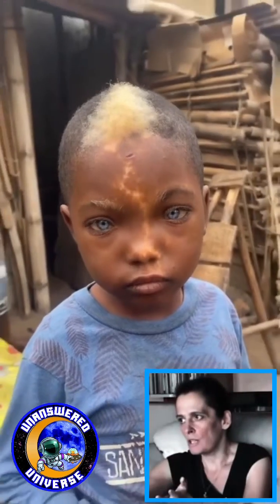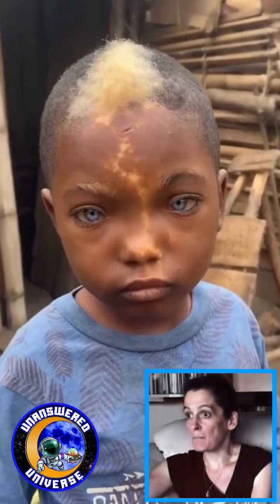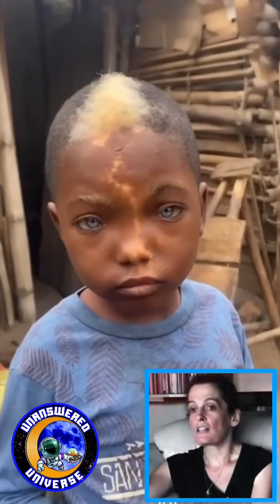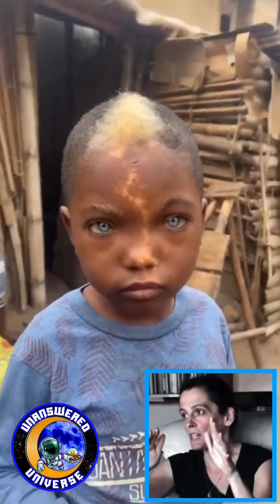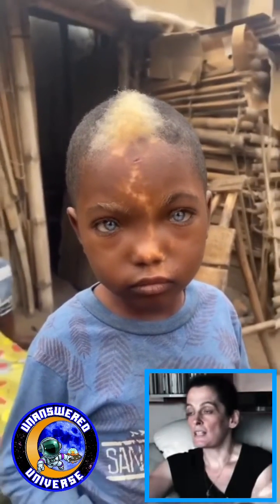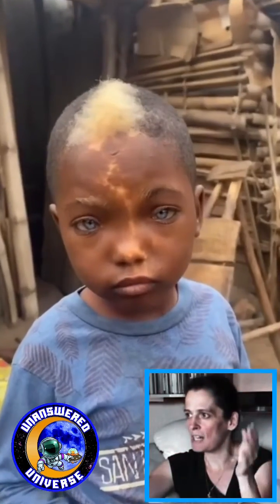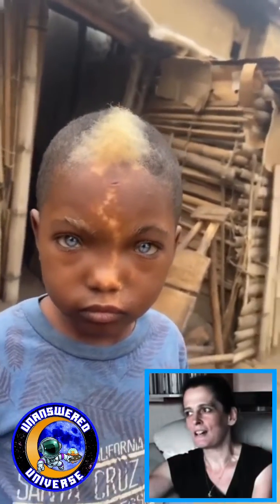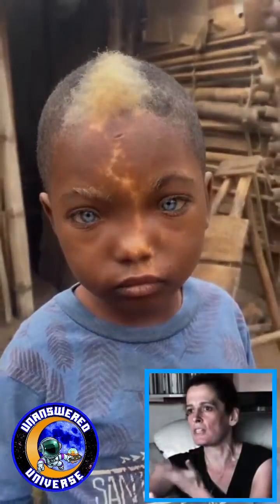IS PALE SKIN A MUTATION ?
Do we all come from one indigenous species? Is this a example of mutation? ￼